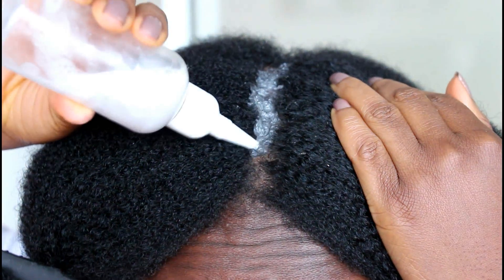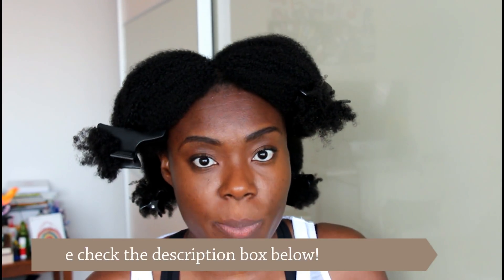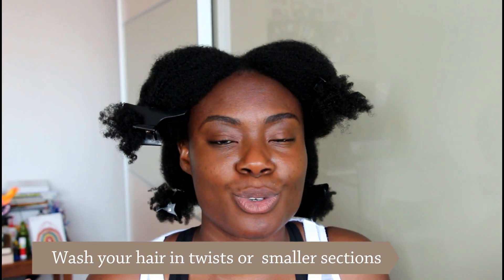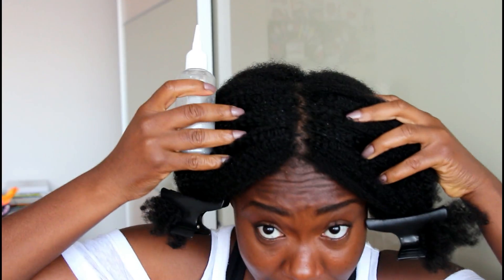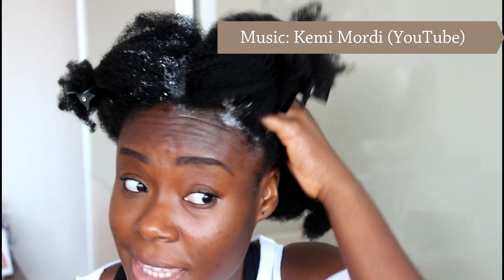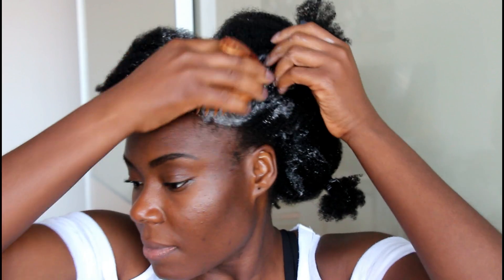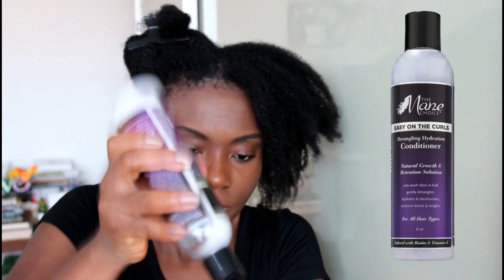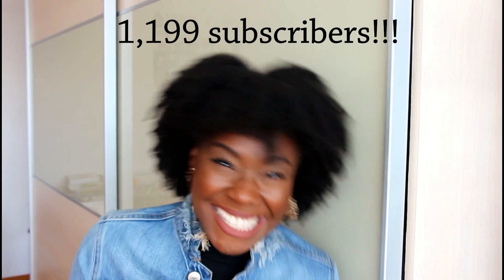How to Shampoo and Condition Type 4 Natural Hair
Hi ladies,

Here is how you can shampoo and condition your hair to minimize tangling and shedding.

Stay beautiful xxx

PRODUCT DETAILS

Shampoo
► The Mane Choice Easy On The Curls Detangling Hydration Shampoo

Conditioner
► The Mane Choice Easy On The Curls Detangling Hydration Conditioner

Name: Ejiro
Natural Hair type: Type 4
Went natural in 2011